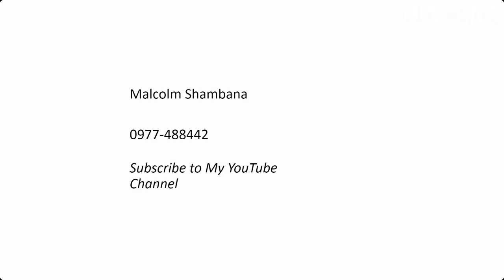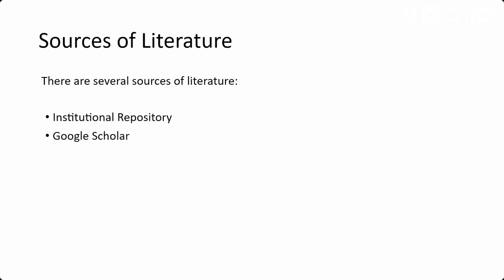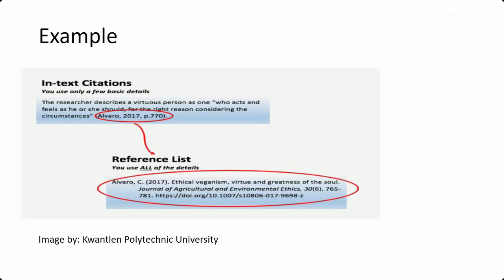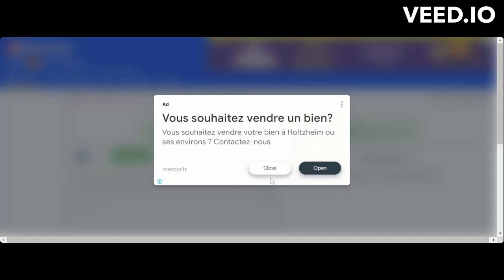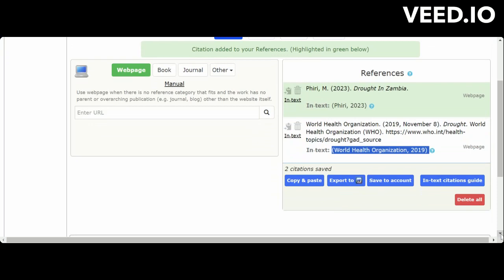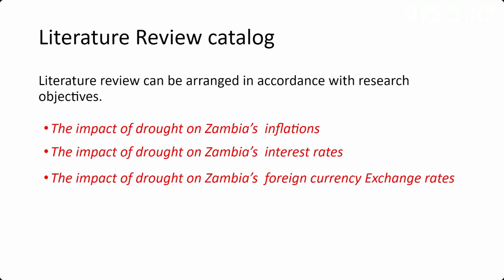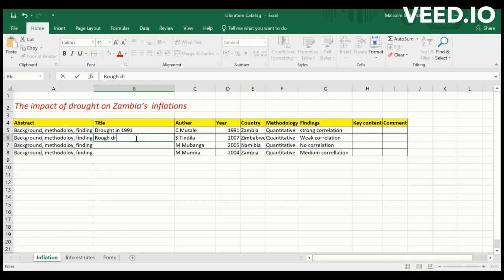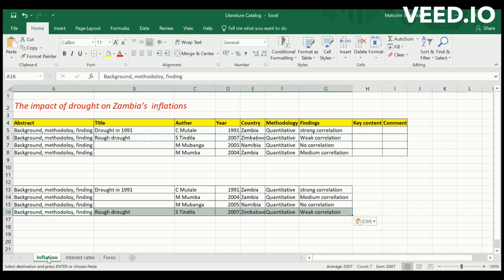Literature Review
This video guides you on how to write a Literature Review